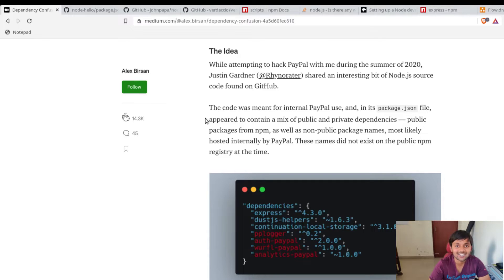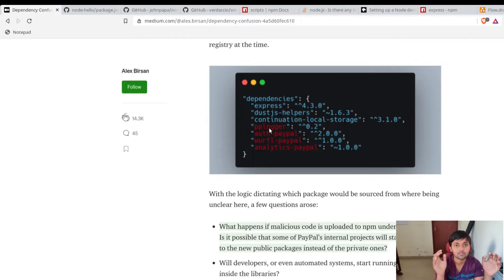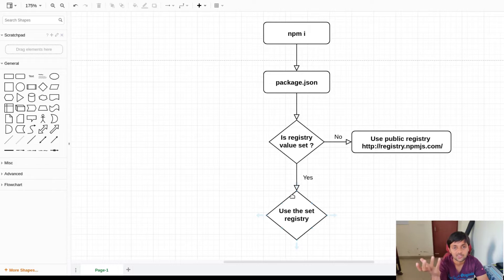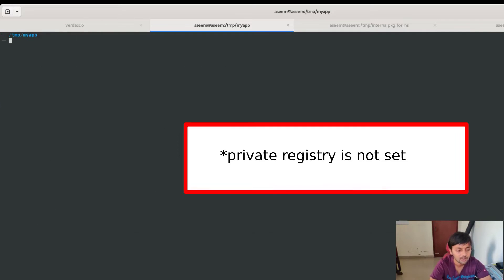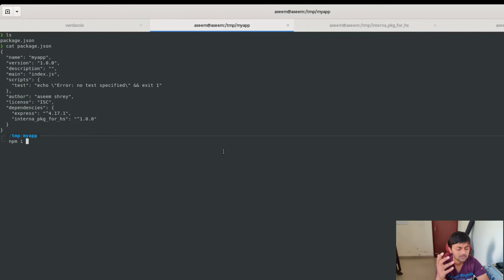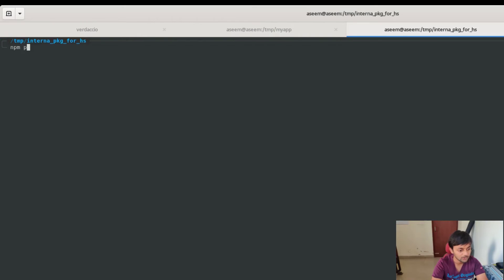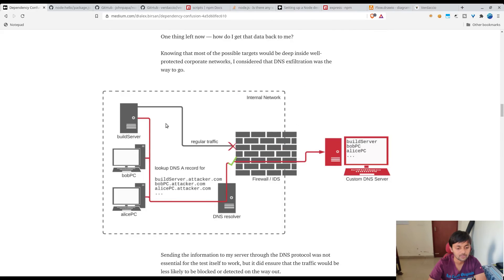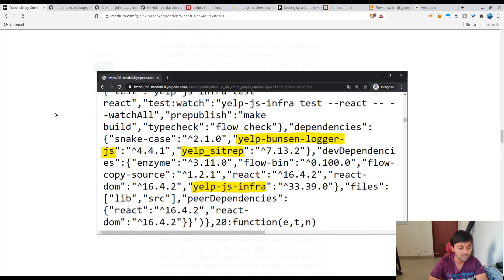Dependency Confusion Pt. 2 | Final Part | Exploiting Dependency Injection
In this video we would explore dependency injection.

Contents
00:00 Understanding the dependency confusion attack
04:45 Exploiting dependency confusion - Creating and pushing a malicious package on public npm registry
09:27 Summarising the attack

▬▬▬▬▬▬ 🔗  Links 🔗 ▬▬▬▬▬▬
Links

Dependency Confusion: How I Hacked Into Apple, Microsoft and Dozens of Other Companies